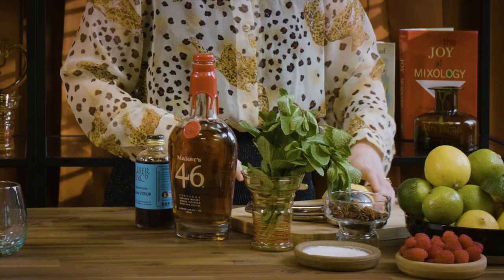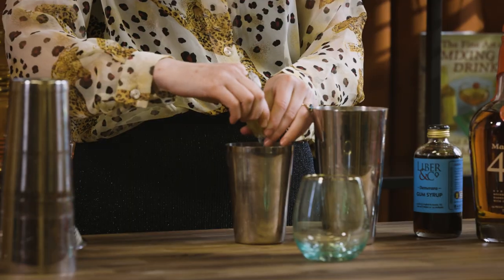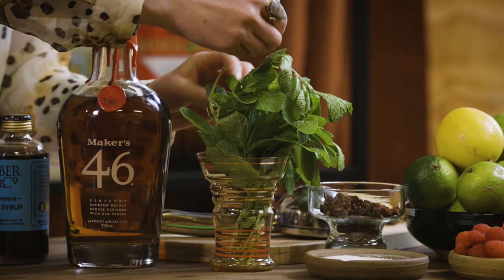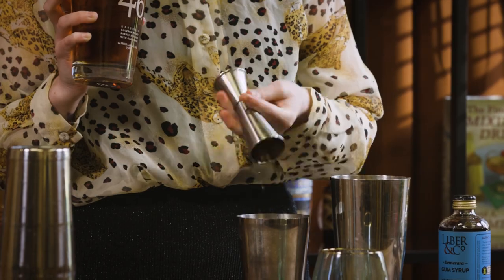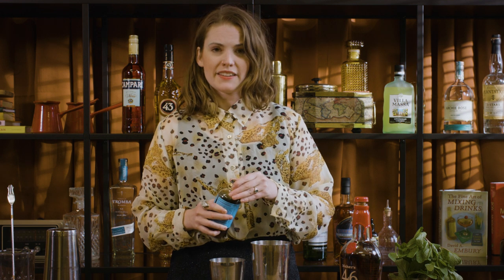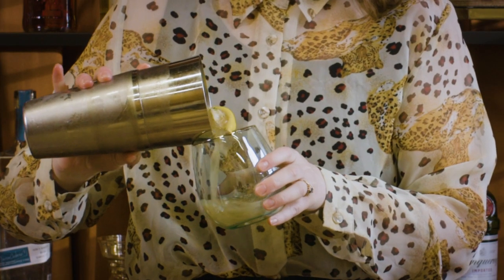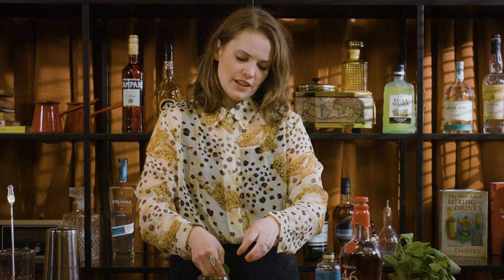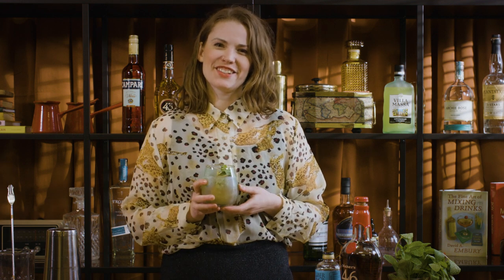The BEST way to celebrate Independence - The Whiskey Smash!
Happy 4th of July to all of our friends in the States - we hope you've had an excellent weekend of celebration. This cocktail is perfect for any backyard barbecue, whether it's the 4th of July or not!

3 hand squeezed lemon wedges
4 mint leaves
2oz (60ml) bourbon
1/2 oz (15ml) demerara sugar syrup
1 sprig of mint to garnish